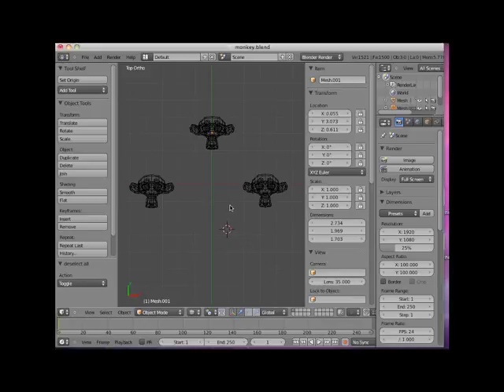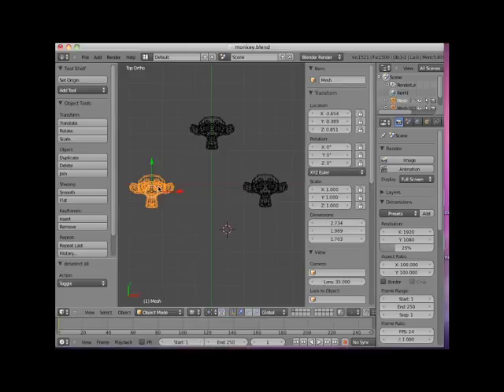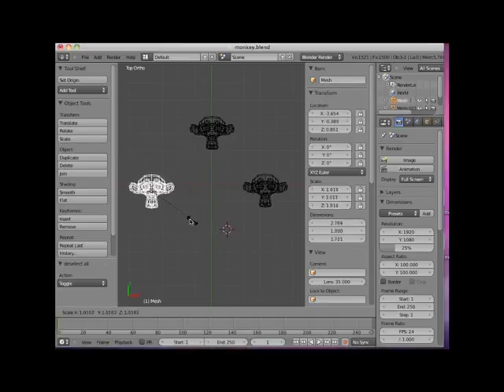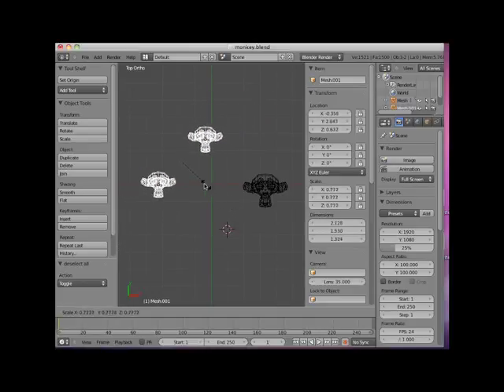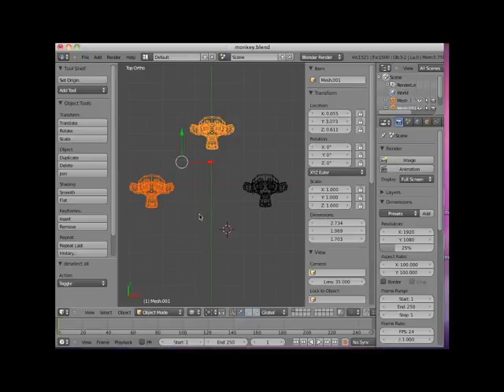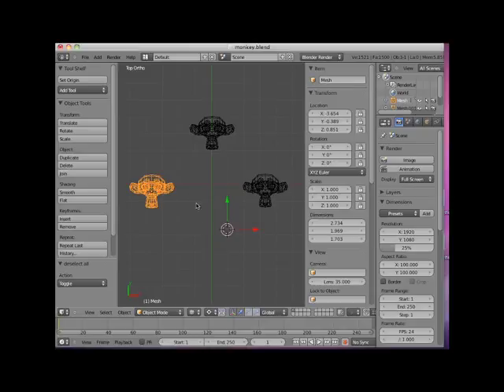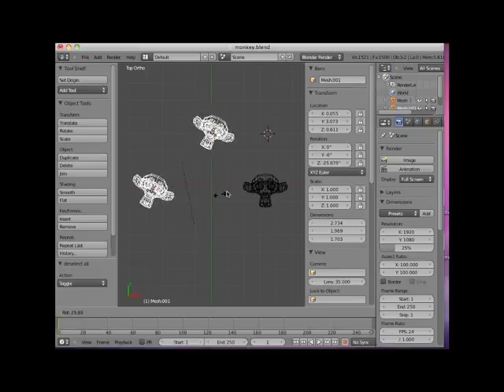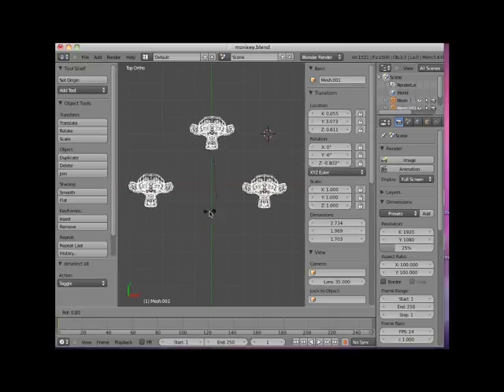Blender, Lesson 02 08 PivotPoints -Neal Hirsig